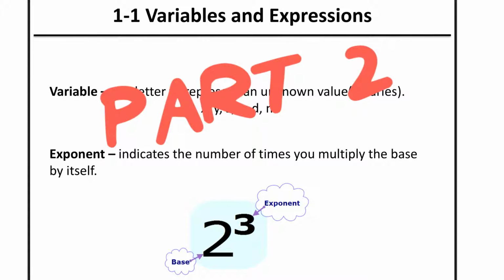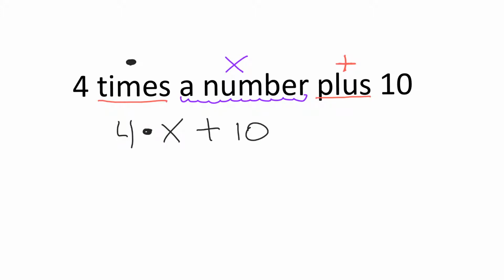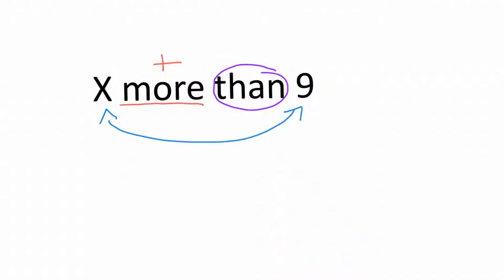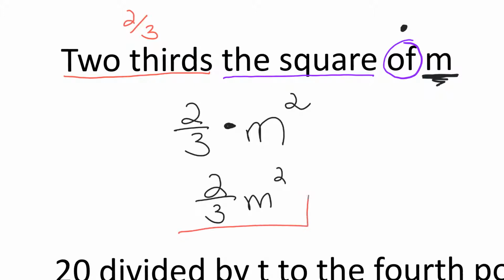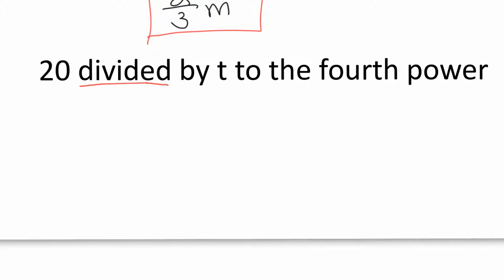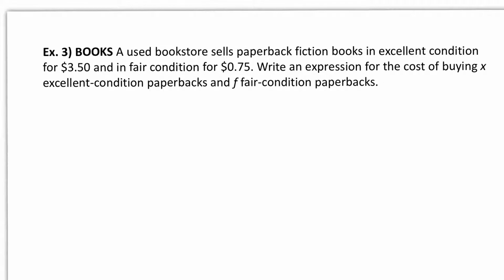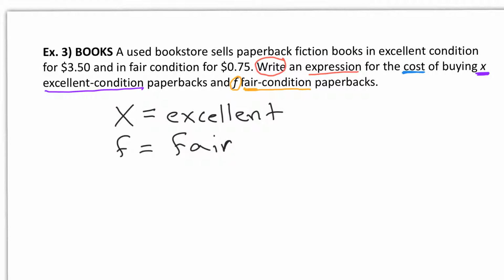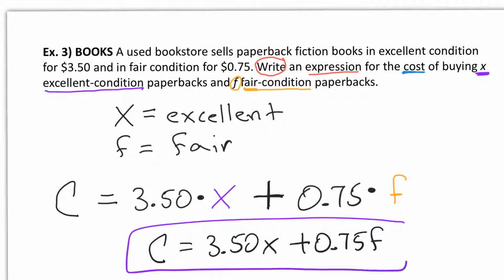A1 1-1 Variables and Expressions PART 2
This video explains how to translate sentences into an algebraic expression. At the end of the video there is an application problem that shows how to use algebraic expression to write a mathematical model.